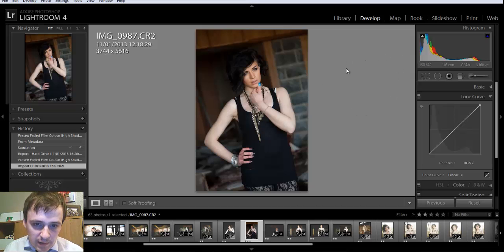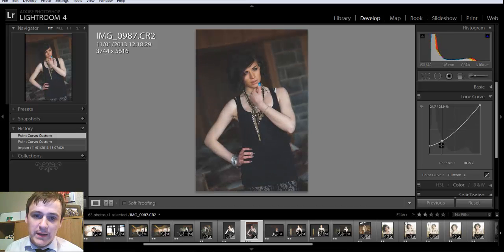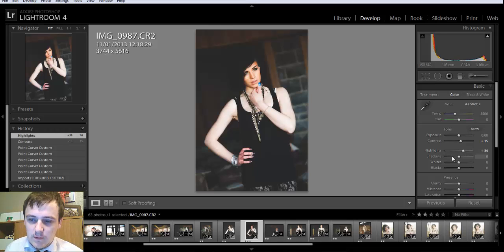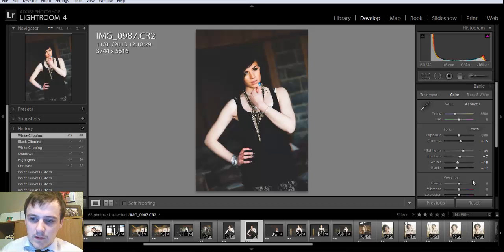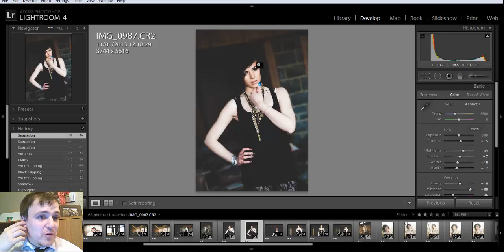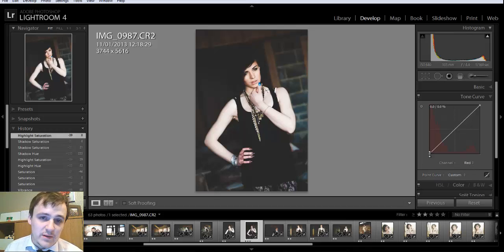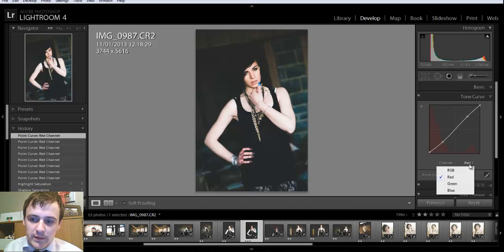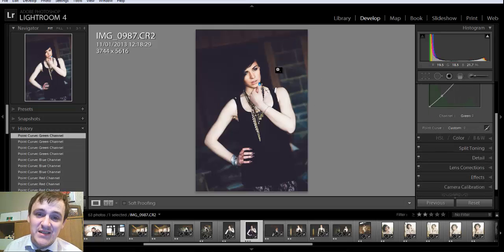Faded Film - Adobe Lightroom 4 Tutorial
In this tutorial I will be showing you how to get the faded film look straight out of Lightroom without having to go into Photoshop! Principals are the same in Adobe Camera Raw.